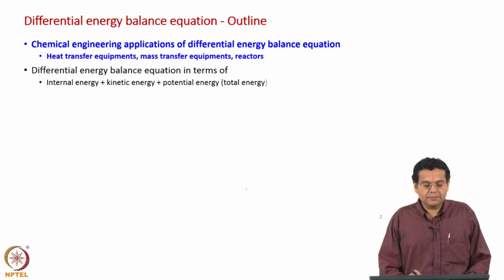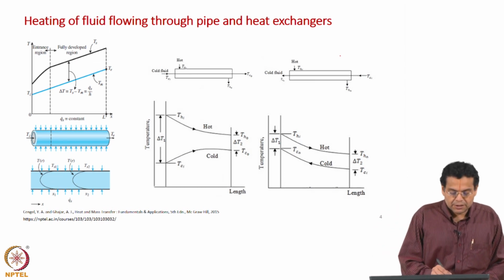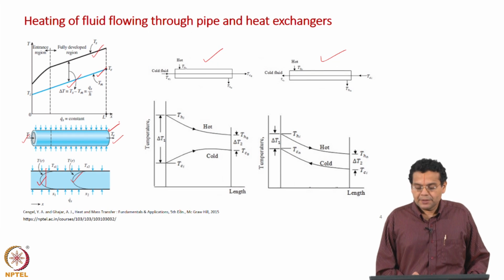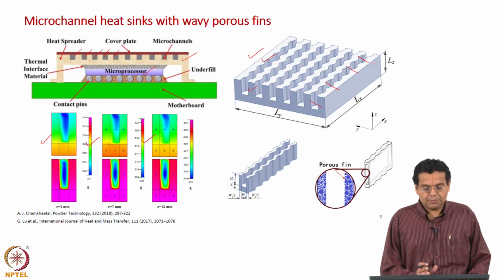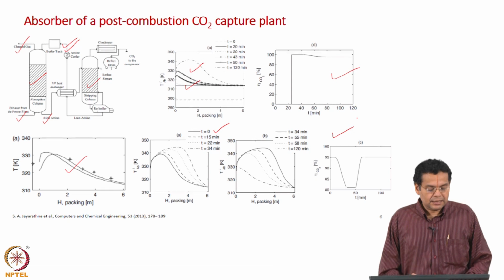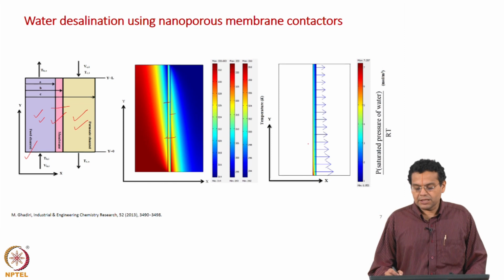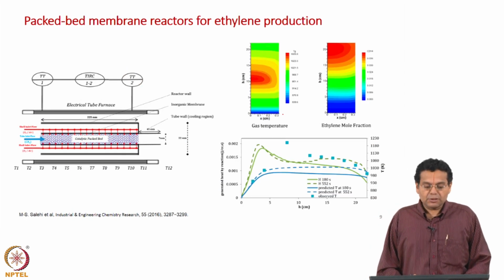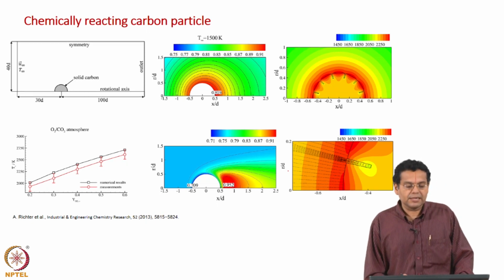#106 Differential Energy Balance | Introduction | Continuum Mechanics &Transport Phenomena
Unlocking the power of differential energy balance equations! This video introduces their applications in various chemical engineering fields, including predicting temperature profiles, designing mass transfer equipment, and analyzing reactors. We'll explore how these equations help us understand and design complex systems involving energy transfer.